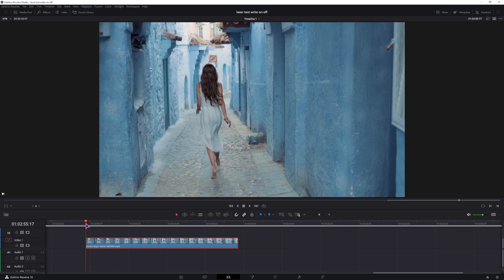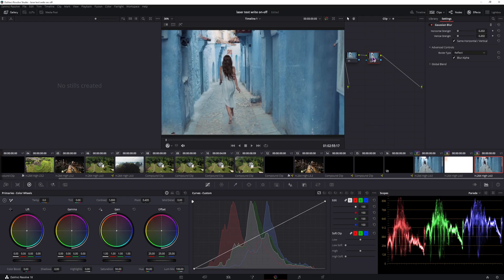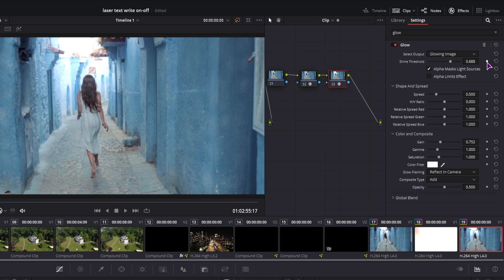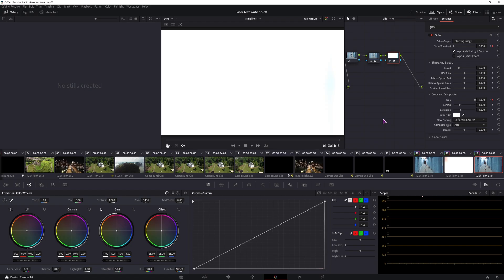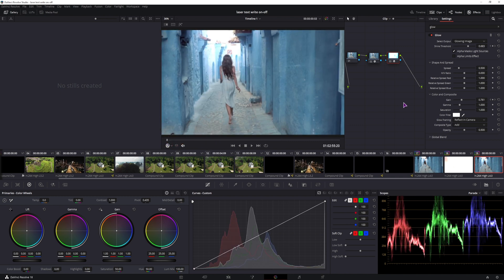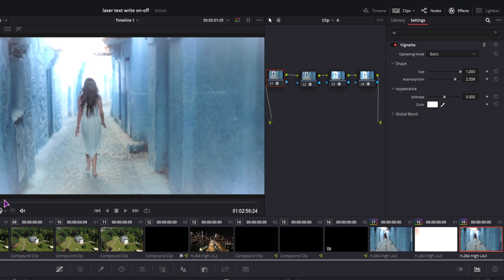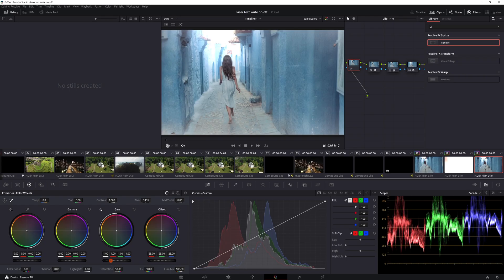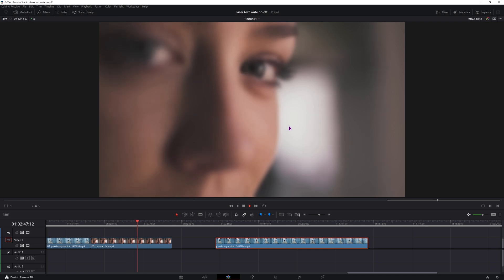Simple Dream Effect in DaVinci Resolve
Make a simple dream effect in DaVinci Resolve by using the Color page AND depending on your videos you can also make a dreamy transition like seen in the intro.